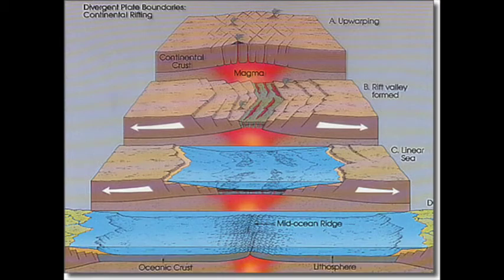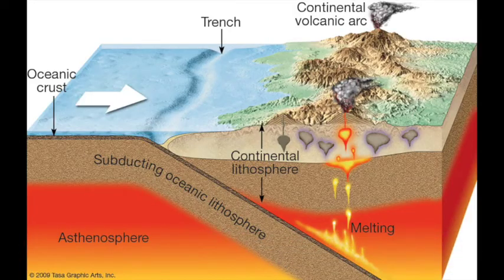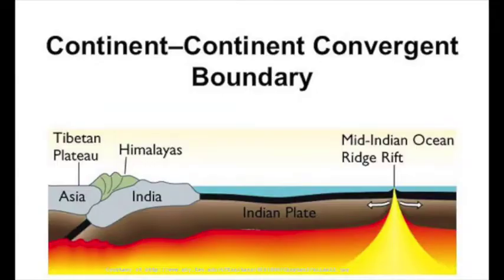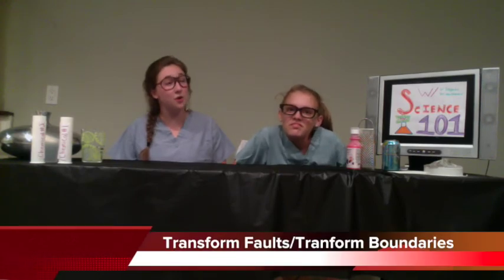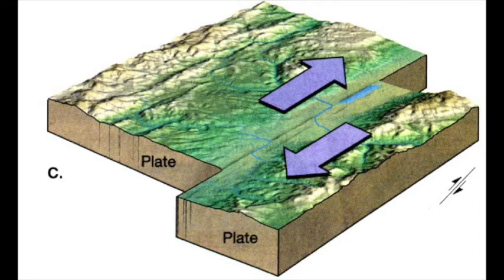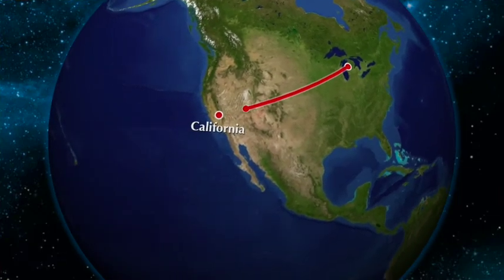National Science Channel-Ashley and Maria Science Project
Ashley and Maria
5th Hour Science
Mr.Mixon